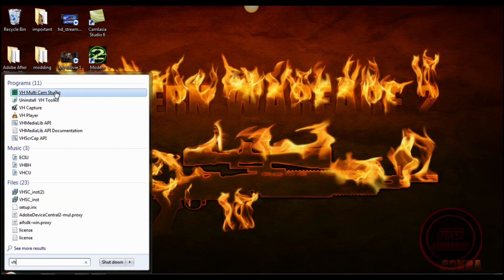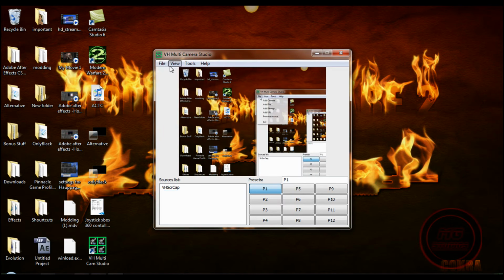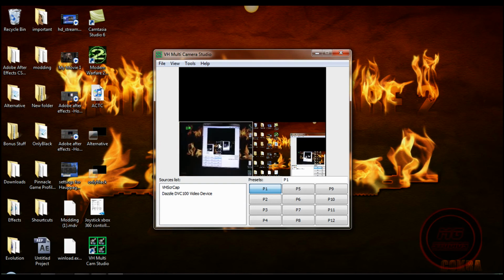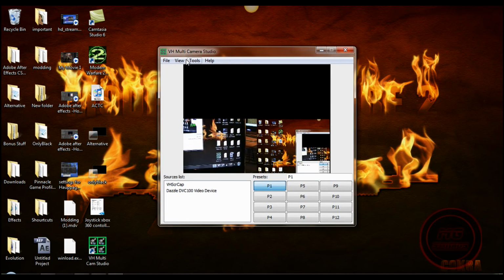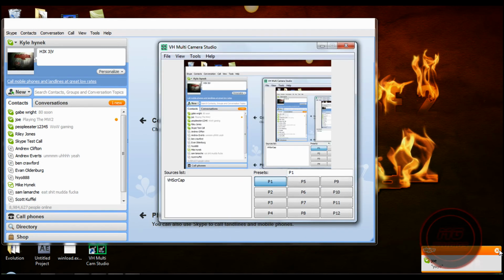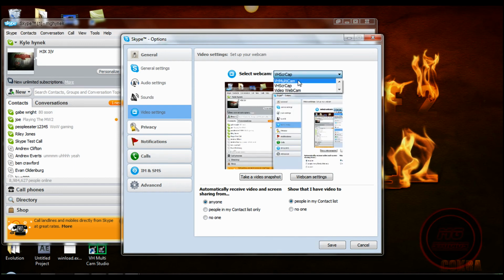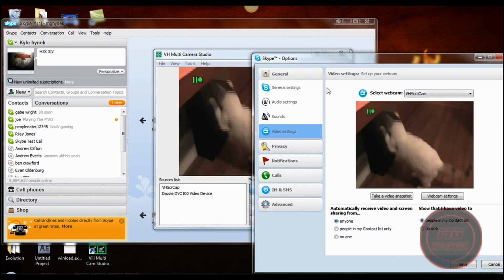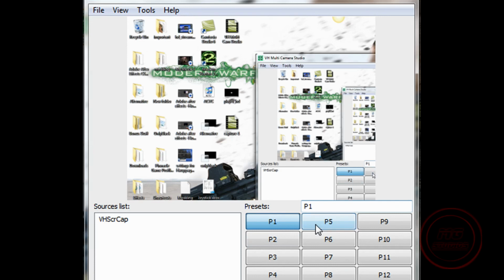Multi VH Video Capture REVIEW!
Here is the Link to the download